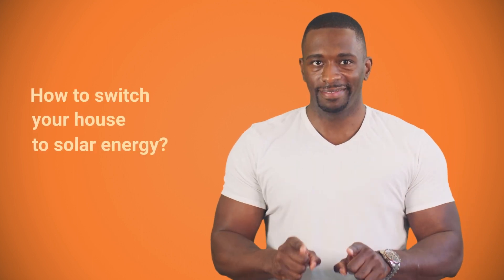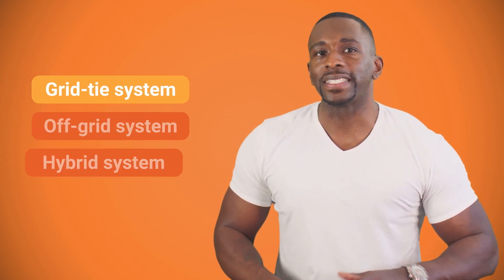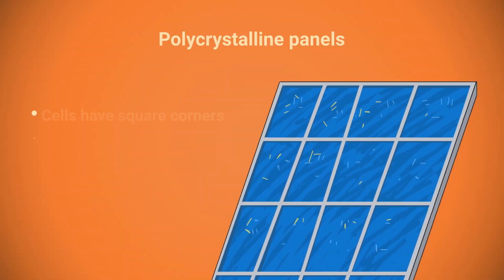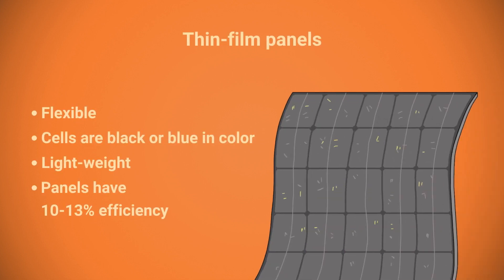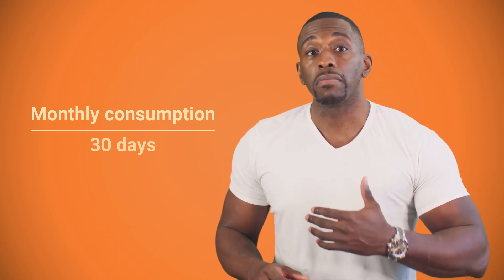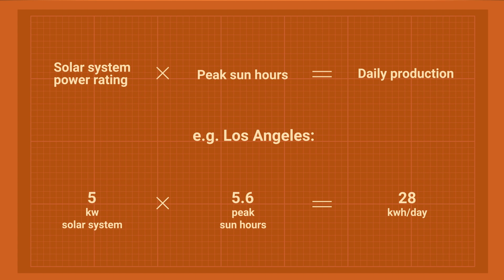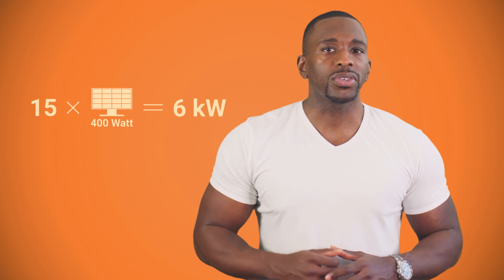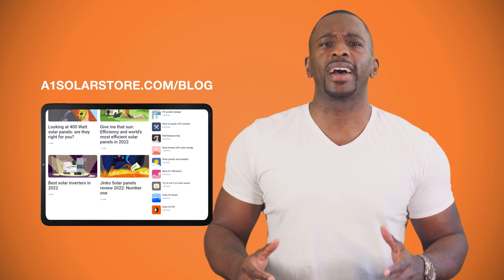How to choose solar system for home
How to choose solar system for home, solar system for home, solar panel, solar panels, solar panels for beginners

Solar panel system for a home is a smart energy solution and a great long-term investment. How do you plan it, choose the right equipment and build the system? In this video Brian will cover all the steps of getting a home PV installation.